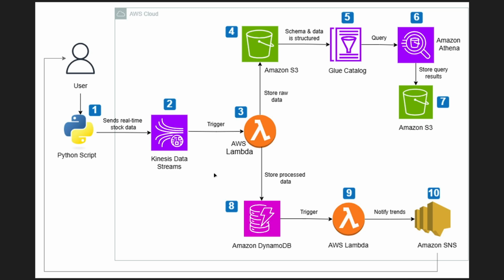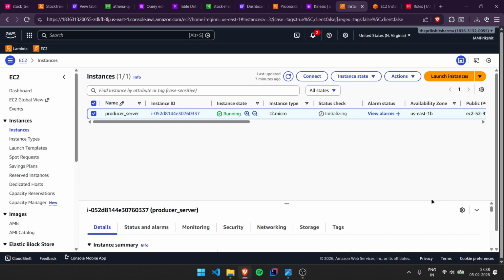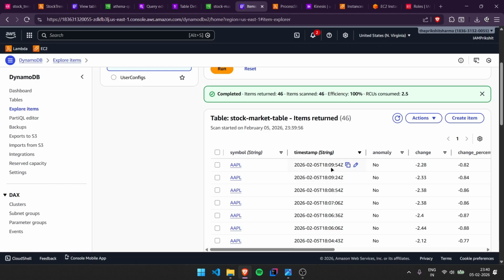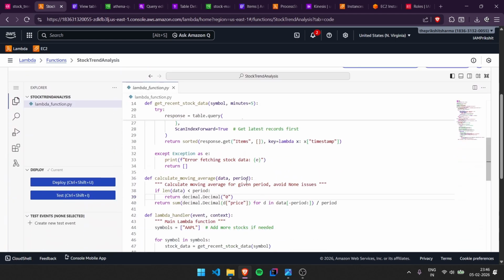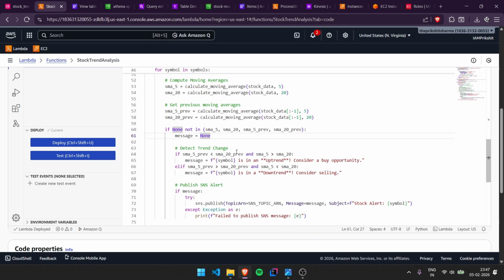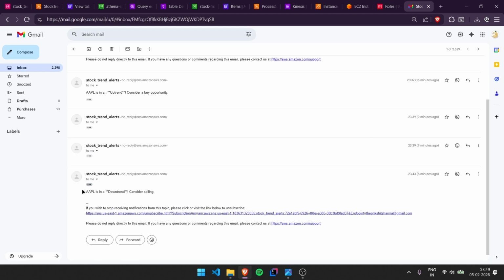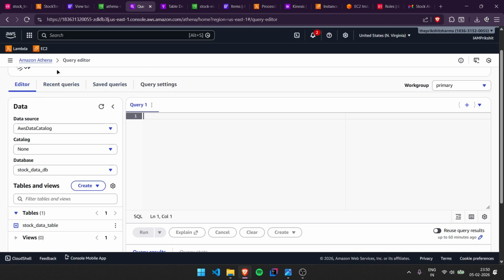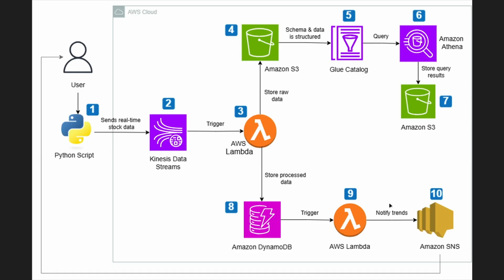Real-Time Stock Market Data Pipeline on AWS | Architecture + Live Demo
In this video, I walk through a real-time stock market data pipeline built on AWS, showcasing the full architecture and live system behavior.

The project demonstrates how real-time market data can be ingested, processed, and analyzed using an event-driven, serverless architecture. It includes a Dockerized Python data producer running on EC2, real-time streaming with Amazon Kinesis, Lambda-based processing, DynamoDB for low-latency storage, DynamoDB Streams for trend analysis, automated alerts via Amazon SNS, and historical analytics using S3, AWS Glue, and Amazon Athena.

I cover the end-to-end data flow, key architectural decisions, and how the system reacts in real time to market events.

ℹ️ Note: This video was recorded late at night, so the audio is slightly low. Apologies for that.